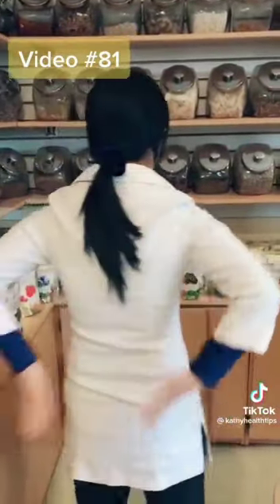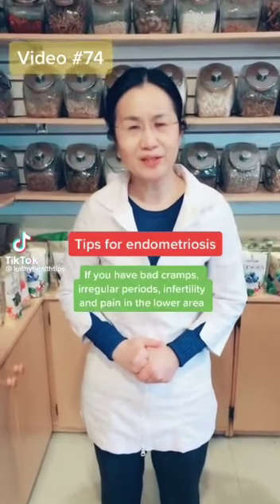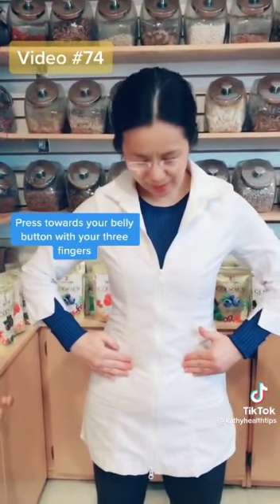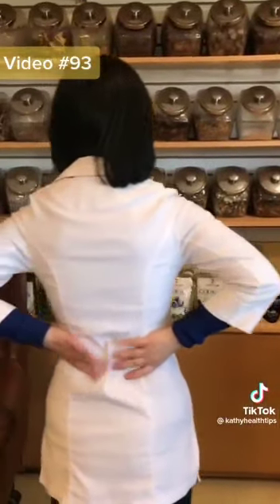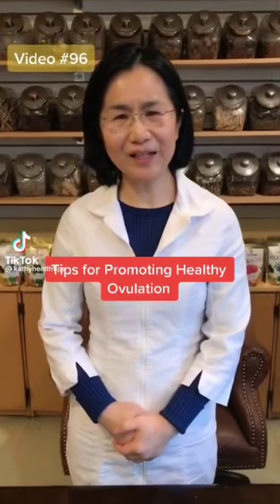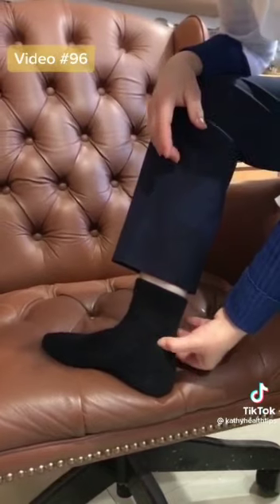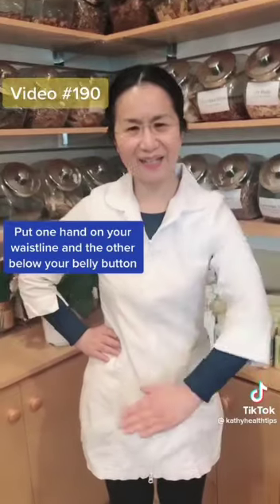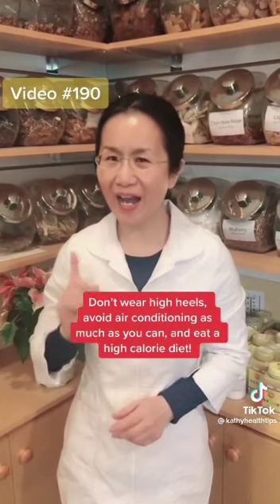Kathyhealthtips: Tips for healthy ovaries and uterus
Search “Kathyhealthtips”